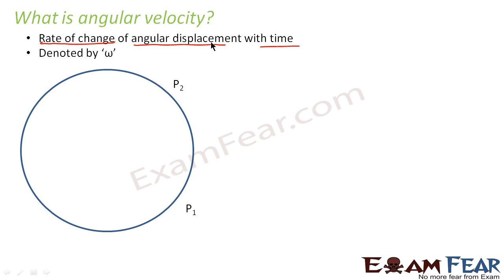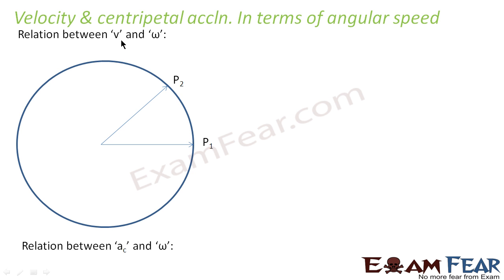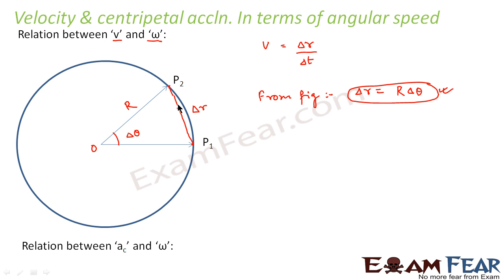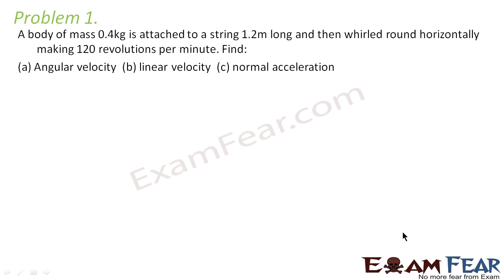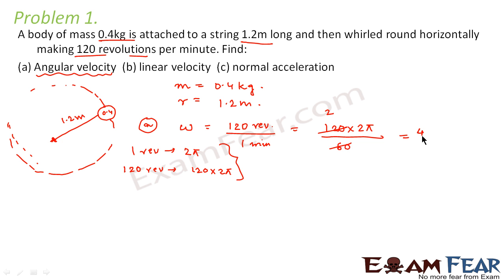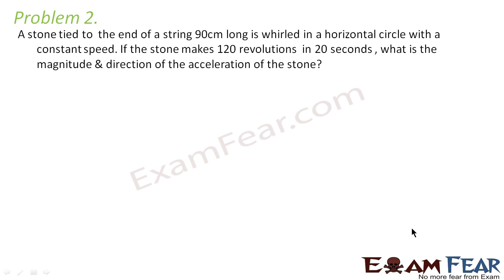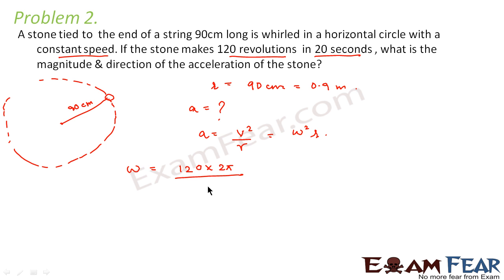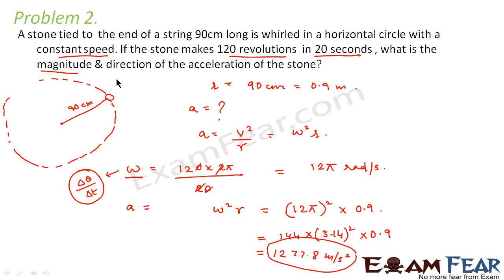Physics Motion in plane part 27 (Angular Velocity) CBSE class 11